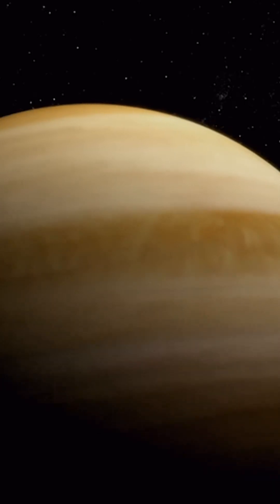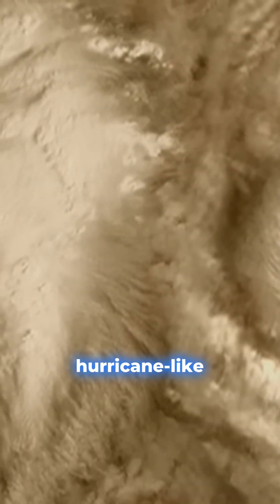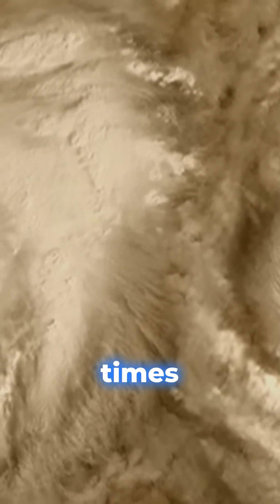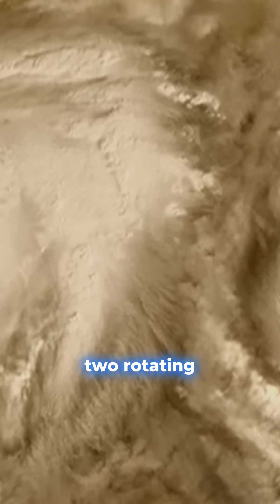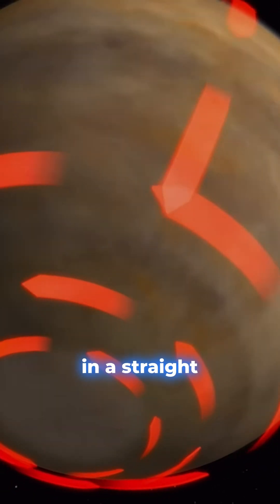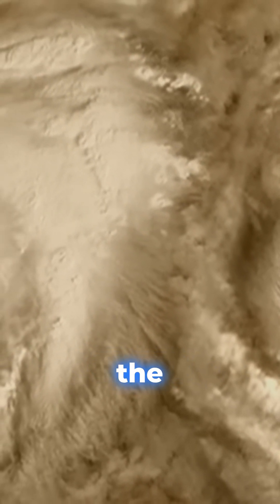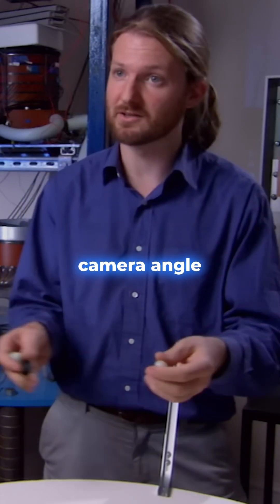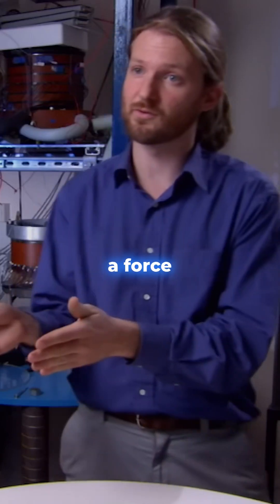🌪️ Unbelievable Discoveries: Venus and Its Mighty Hurricanes! 🌌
Prepare to have your mind blown as the mysteries of Venus unveil a colossal hurricane-like vortex that's redefining our understanding of planetary weather! This astonishing phenomenon stretches over 1,200 miles in width and dives down 13 miles deep, making it four times larger than any hurricane on Earth. Explore how the unique interplay between super-fast winds and the Coriolis effect, driven by the planet's rotation, creates not one, but two eye-like formations in this gigantic storm. Witness how air flows from the equator to the poles and how this gigantic vortex is a testament to the intriguing dynamics of our celestial neighbors. Discover the science behind these otherworldly forces and what they reveal about the power of nature across the solar system!